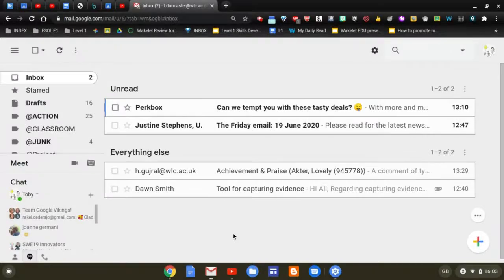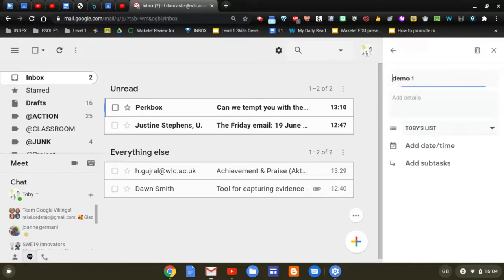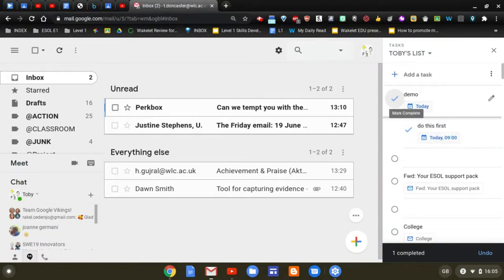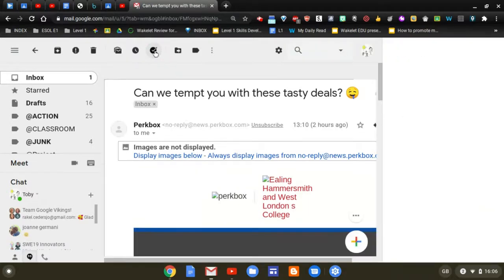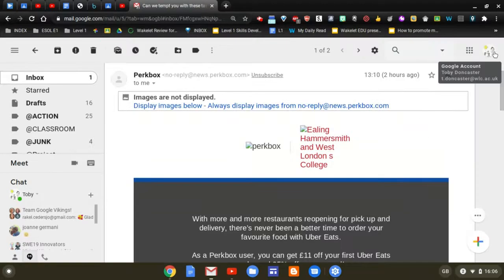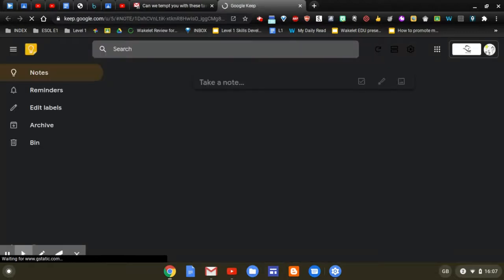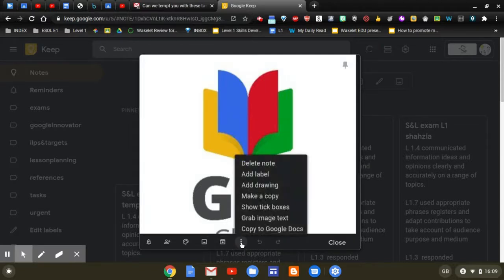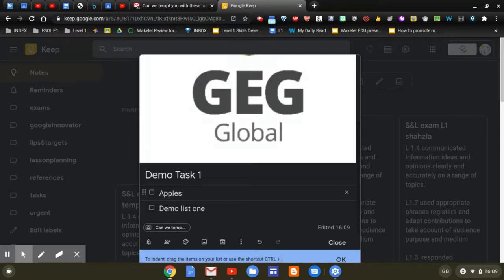Level 1 Certification Google Tasks & Keep Tutorial